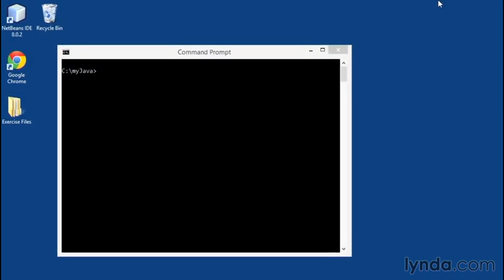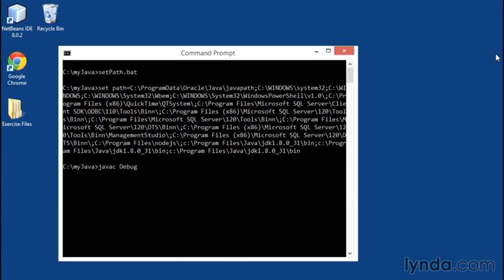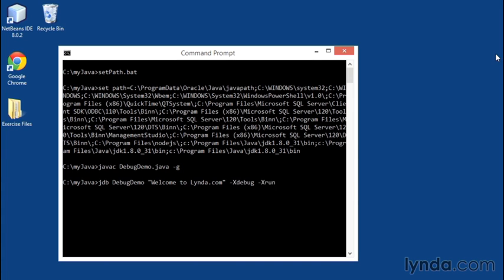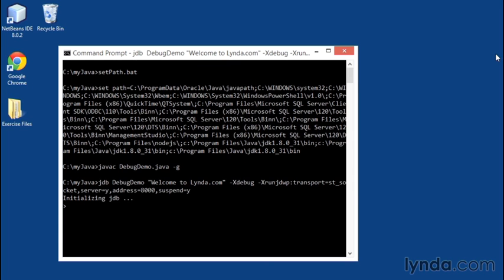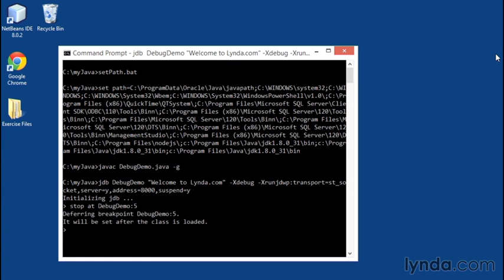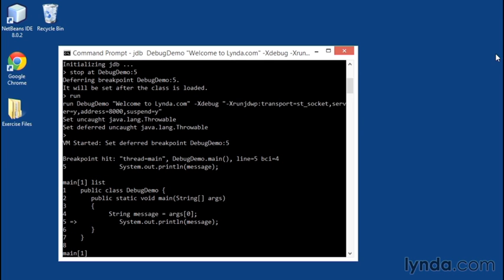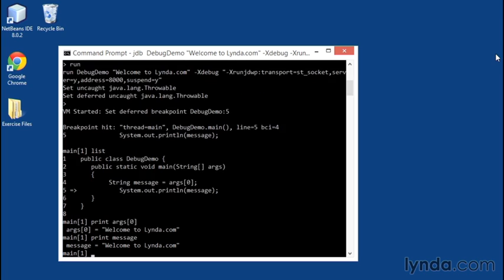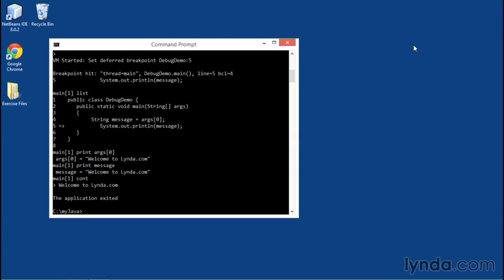4 3 Command line debugging